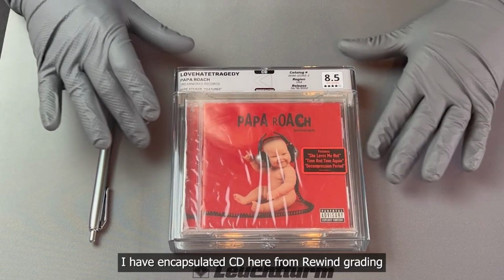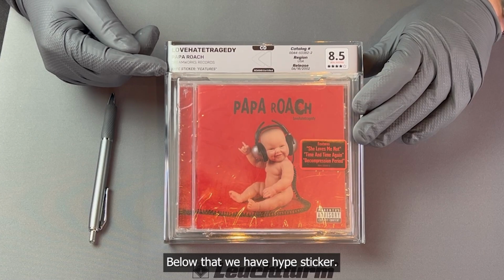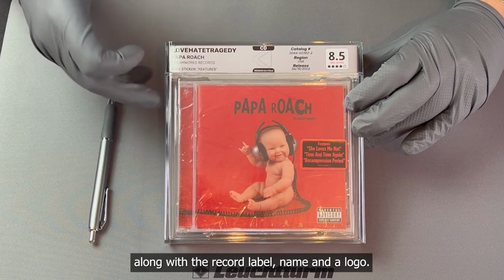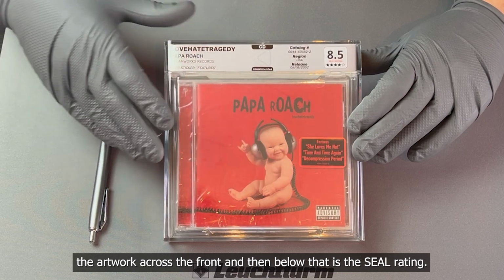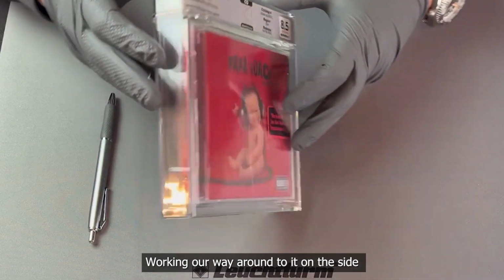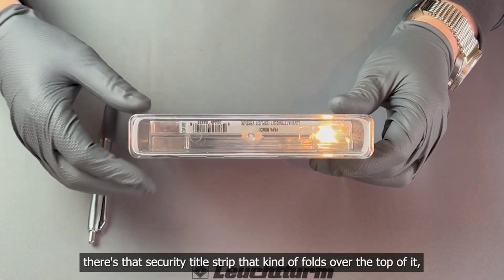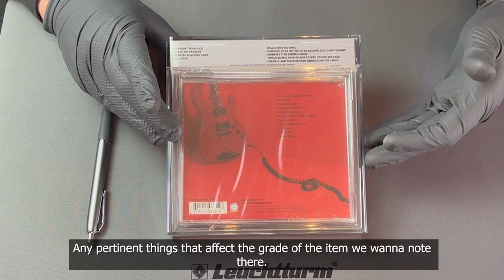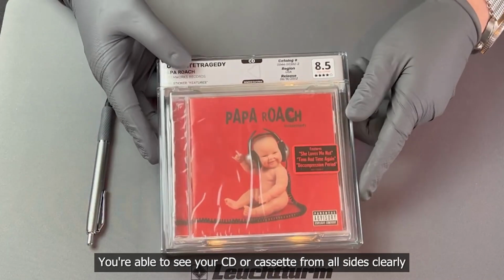Encapsulated CD: Label Composition